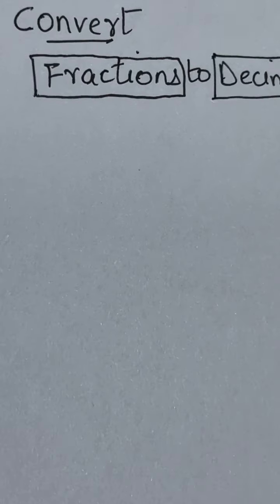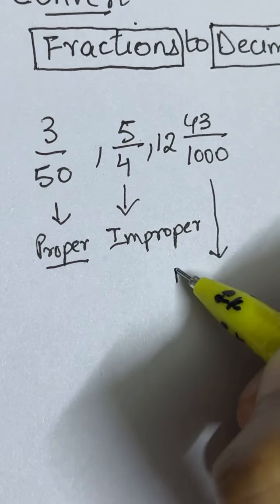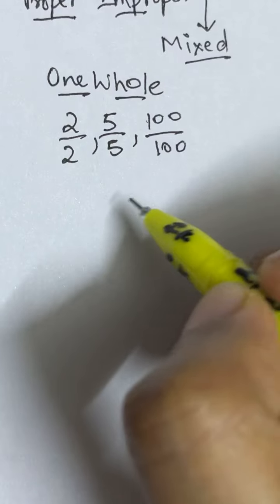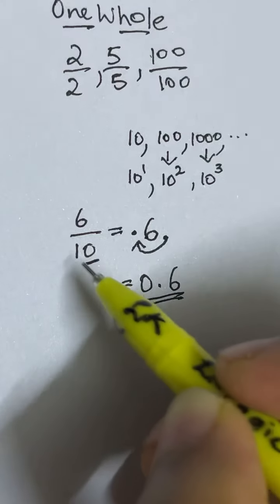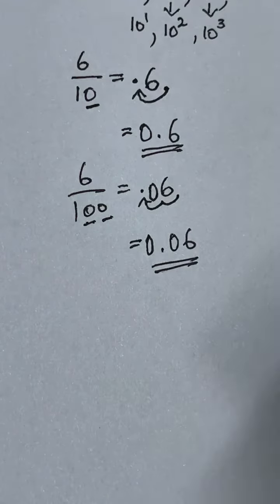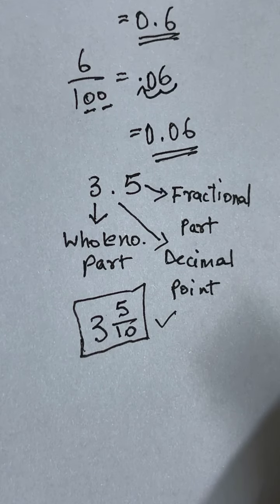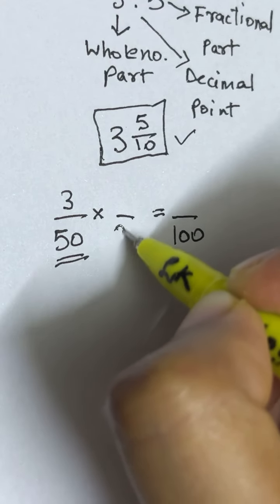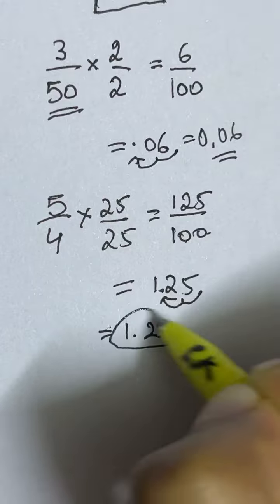How to convert Fractions to Decimals in just seconds easily!